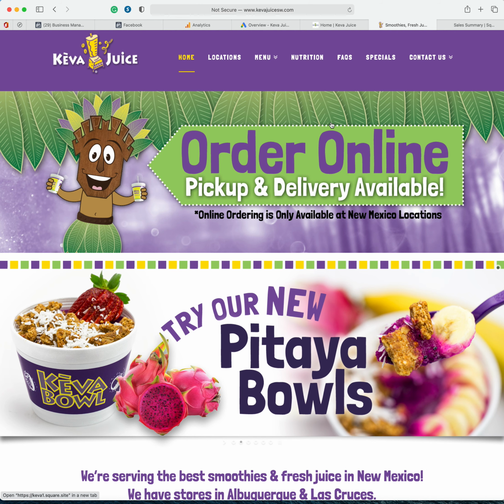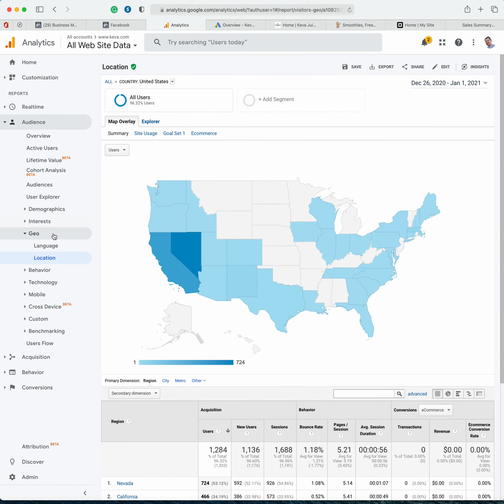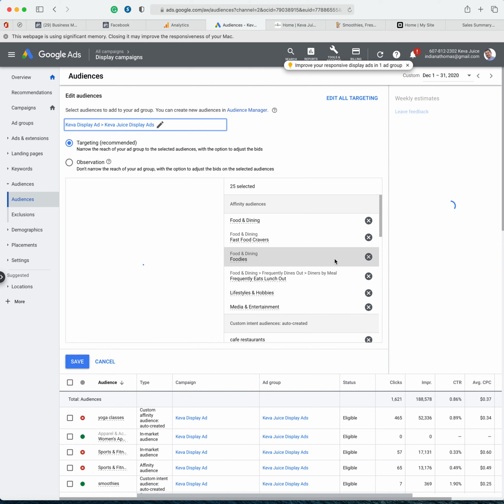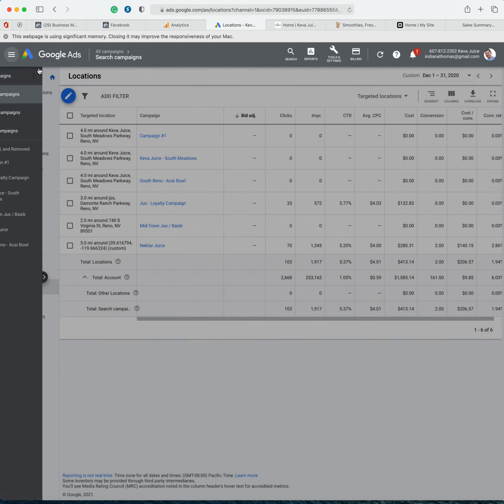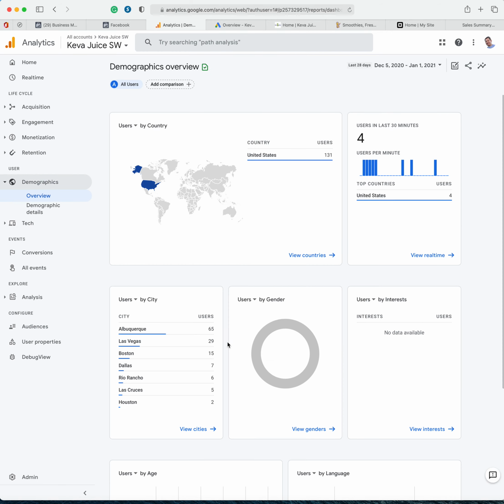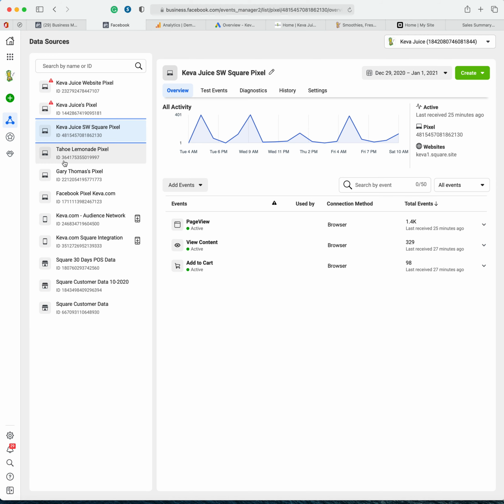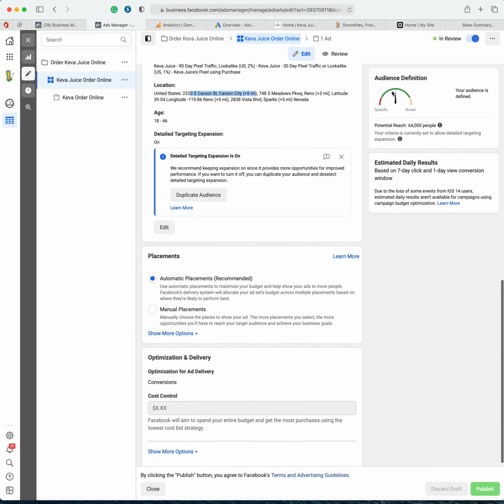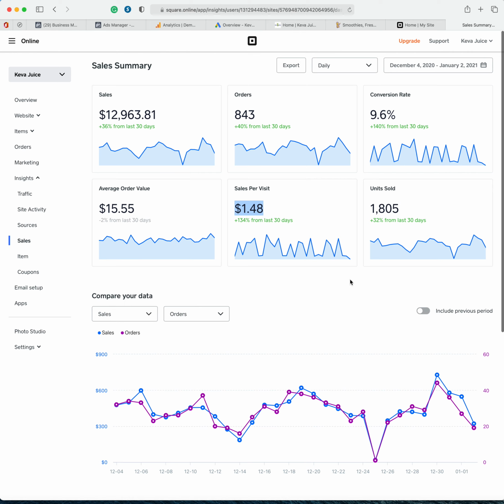Understanding Weebly, Square, Google, and Facebook tracking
This video discusses what a Weebly and Square Pos systems integration will look like when connected to Google and Facebook.